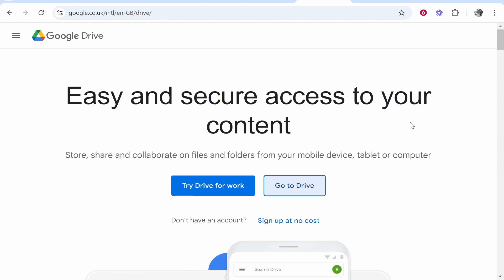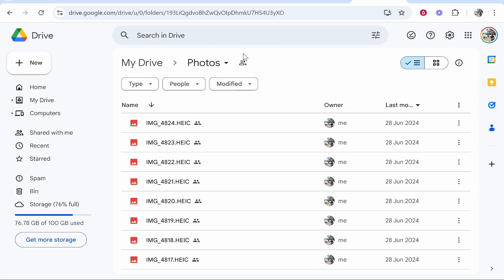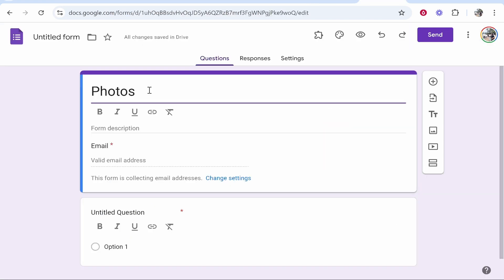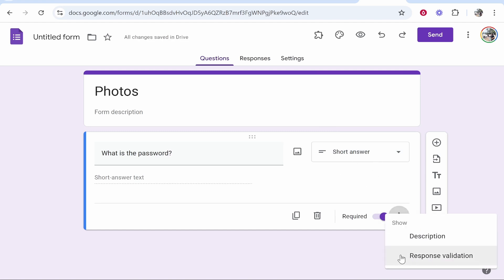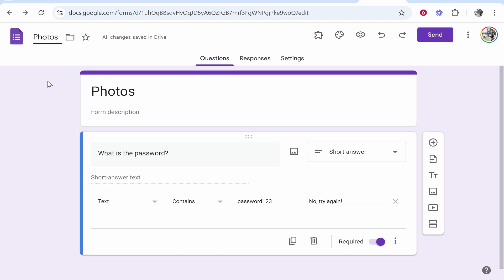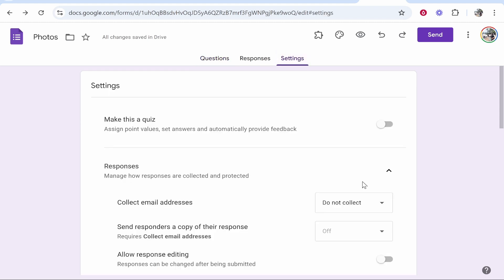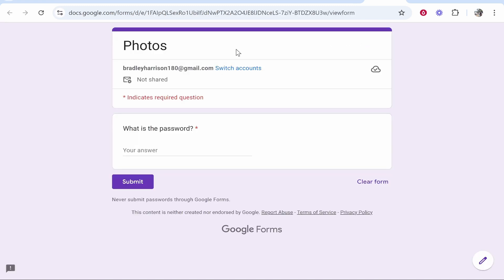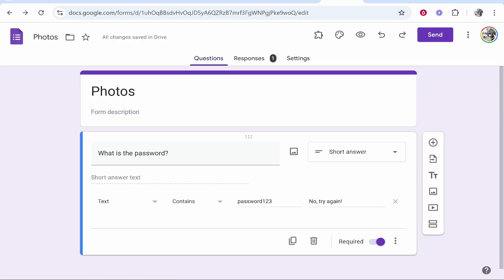How To Lock Google Drive Folder With Password (Step By Step)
In this video, I show you how to Lock Google Drive folder with password. Did this video help? Thanks!